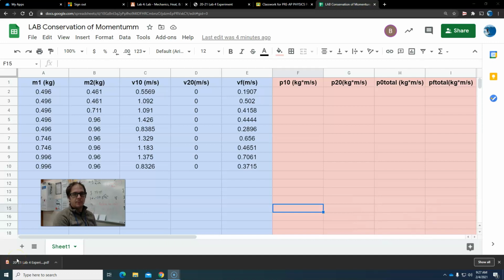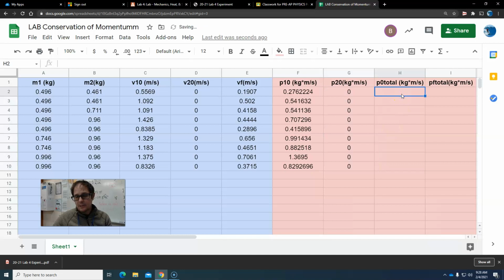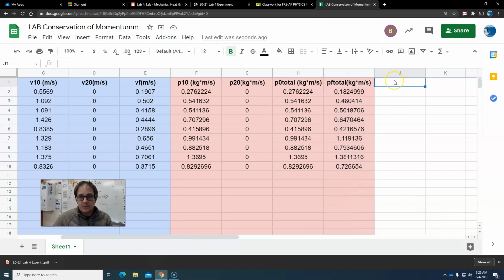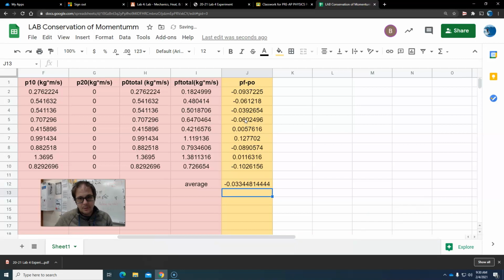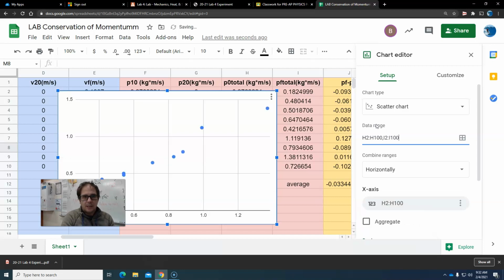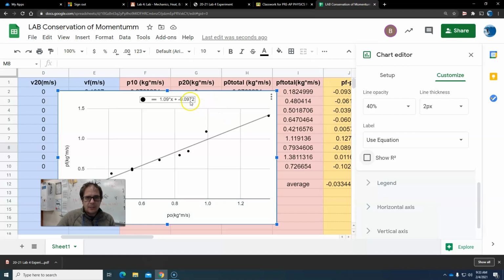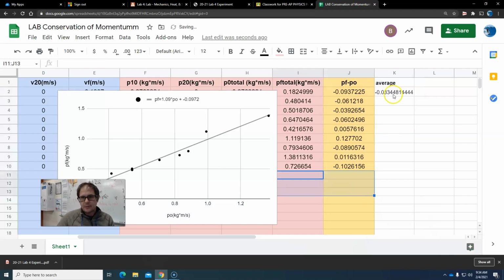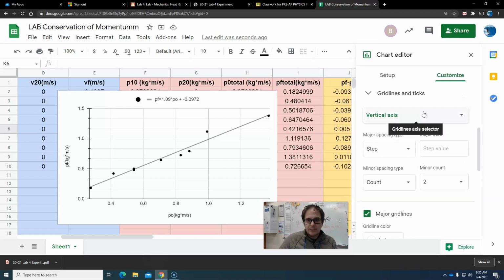LAB Conservation of Momentum Calculations and Graphing